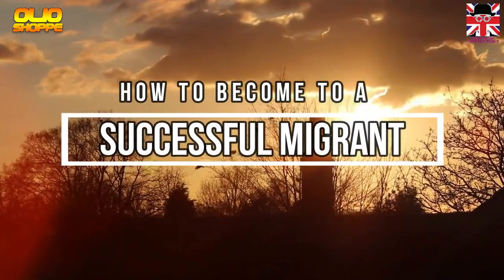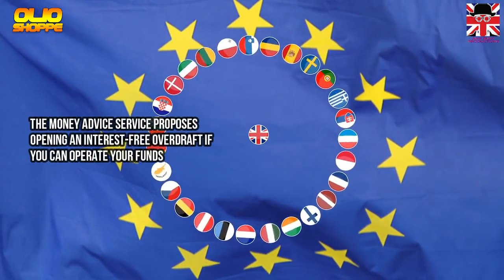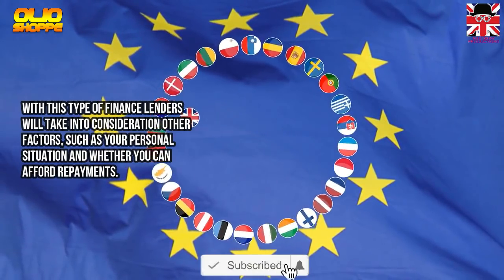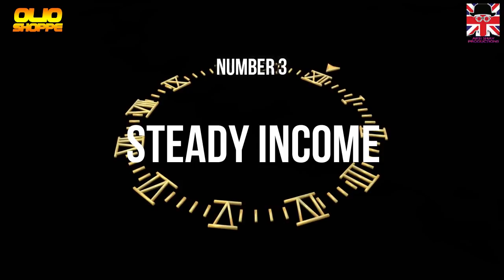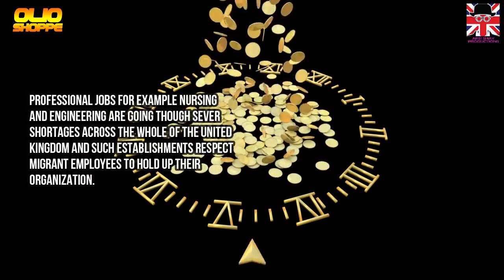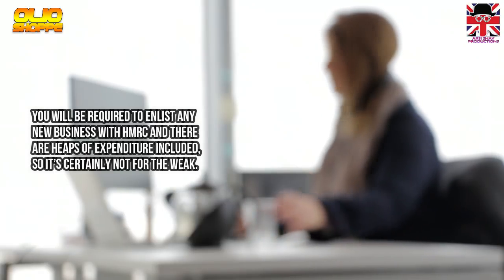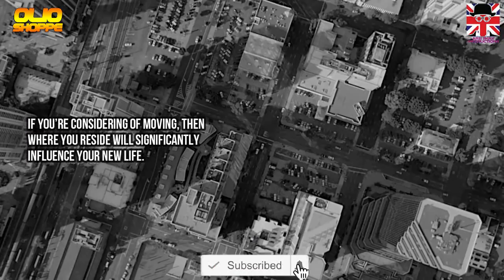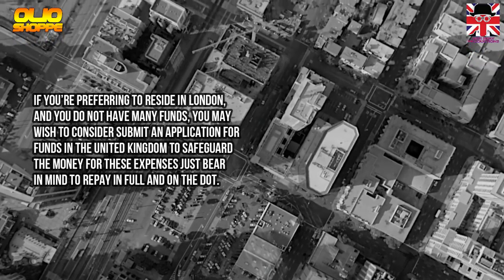HOW TO BECOME TO A SUCCESSFUL MIGRANT |UK VISA|UK IMMIGRATION|UKVI|UKBA|2019 HD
🔴🔵NO. 1  IMMIGRATION CHANNEL ON THE INTERNET!🔵🔴

This Blog Video is made available by Arsi Shay for educational purposes only as  well as to give you general information and a general understanding of the law, not to provide specific legal  advice. By using this video  you understand that there is no attorney client relationship between you and Video Publisher. The video  should not be used as a substitute for competent legal  advice from a licensed professional attorney in your state.

Please note that all immigration rules are subject to change and whilst correct at the time of publication, they should not be relied upon as legal advice or a statement of accuracy at a later date.

2-Beautiful Free Images
Discover over 1.3 million images and videos shared by our generous community.

●Video Credits:
Download free stock video footage with 4k and HD clips available.

Pexels Videos makes it easy to find free stock footage for your website, promo video or anything else. All videos are free for personal and commercial use.